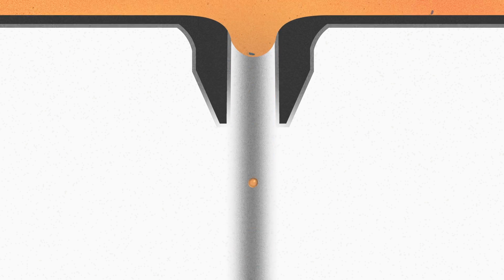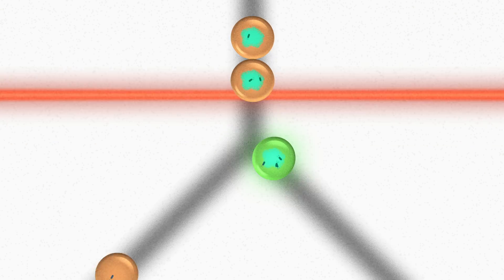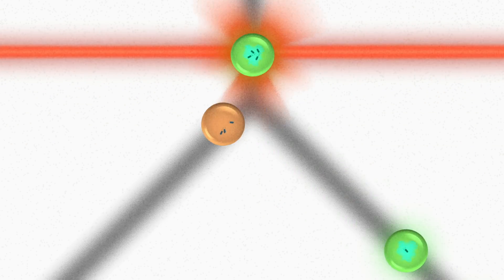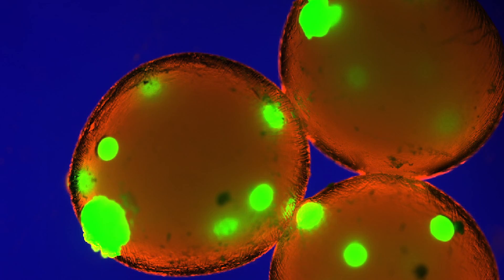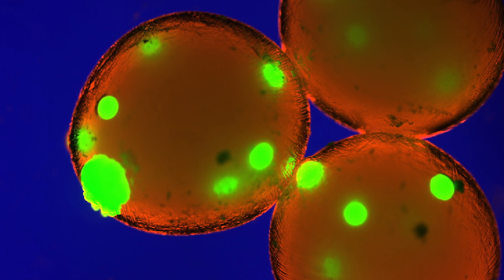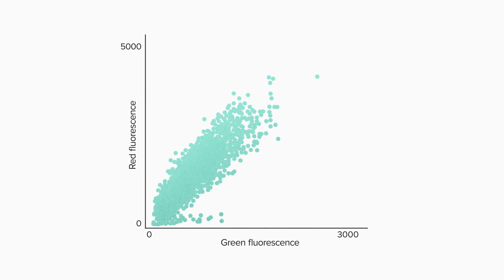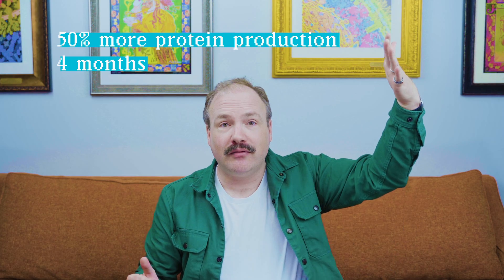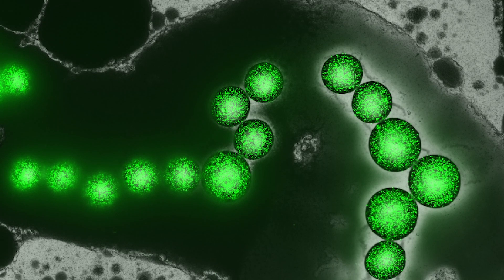FT008 - Better Food Proteins with EncapS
It takes a high-performance microbe to manufacture food proteins through fermentation. The EncapS platform in the Ginkgo foundry can screen in ultra-high throughput, allowing us to find superstar microbes even without targeted genetic modification.